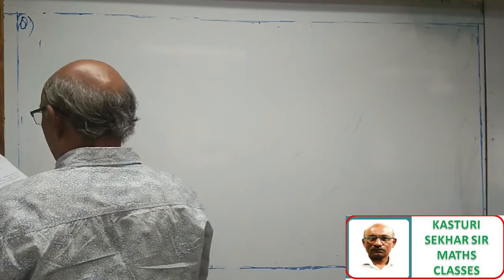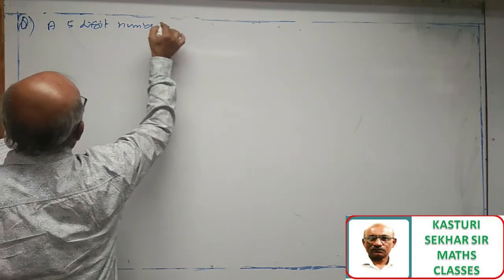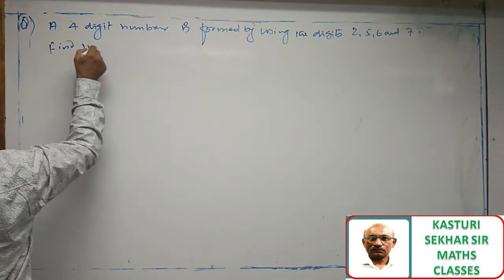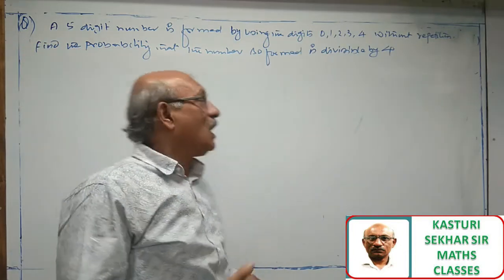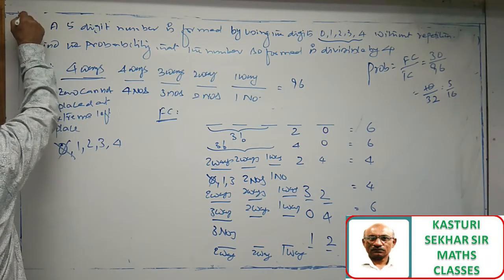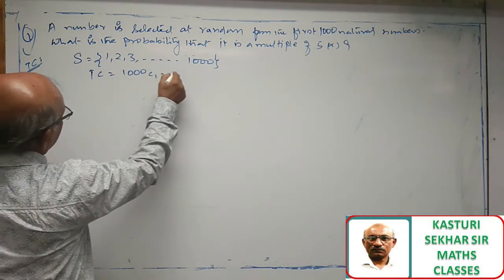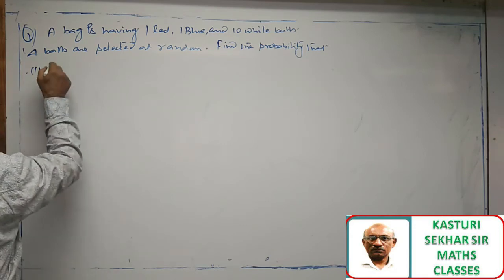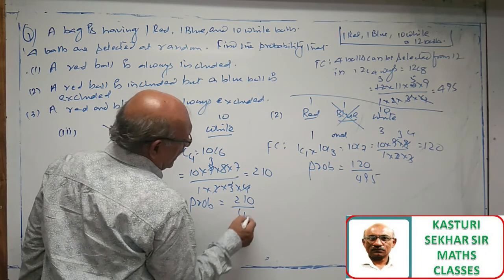Formation of numbers with digits in English- 5. CA / CMA foundation. Statistics.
This video is having solutions to various problems on formation of numbers with digits in probability.
All the questions are from ICAI MATERIAL